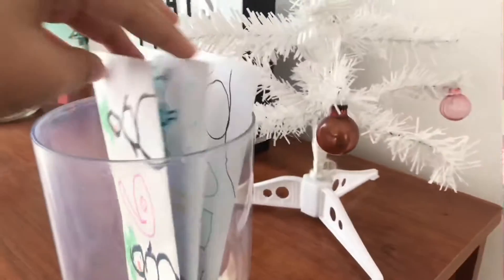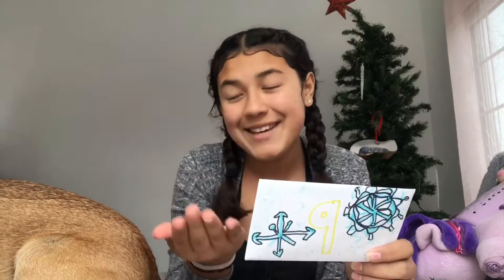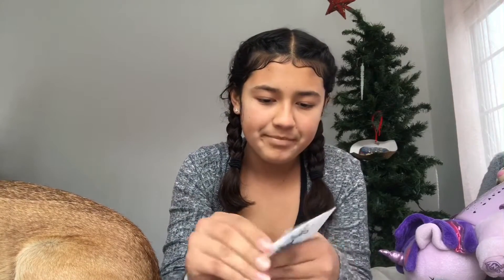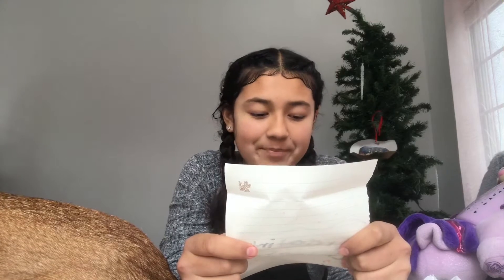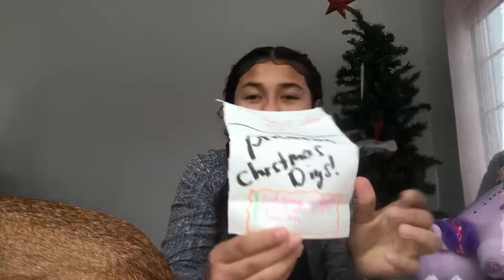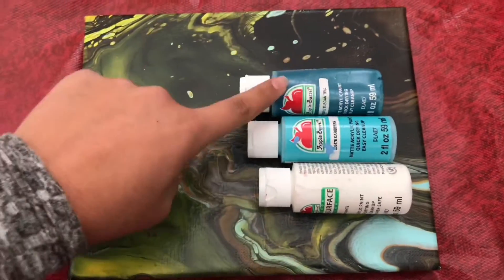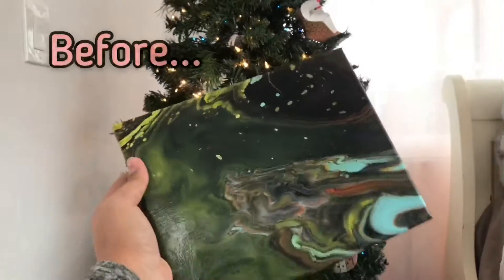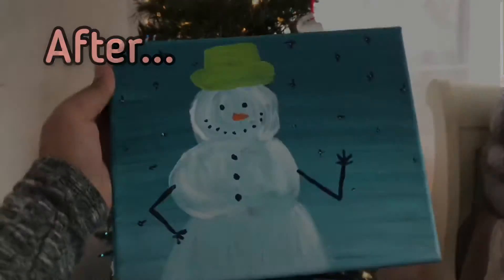DIYs for Christmas 🎄 (3 days till Christmas)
I didn’t really like the painting but oh well🥺💗 it’s still very cute!
Never say you can’t do something unless you’ve already tried saying you can!~
💓🎥Ashley Rodriguez🎥💓

Love you!💘